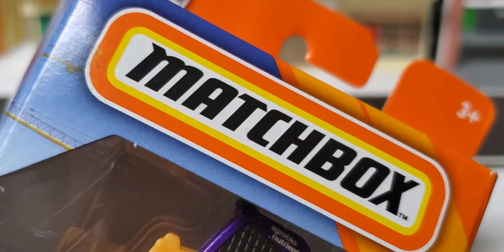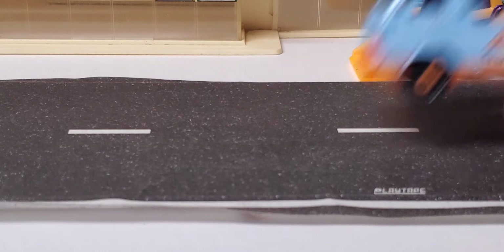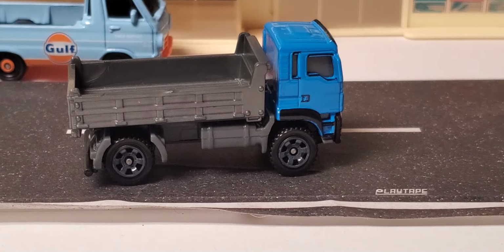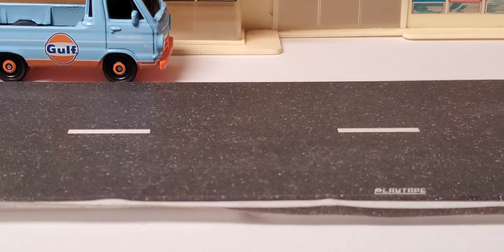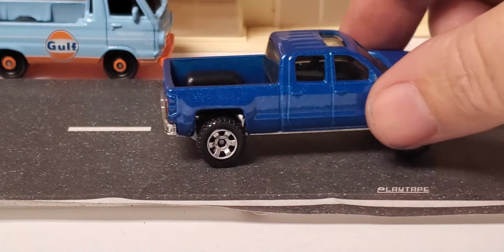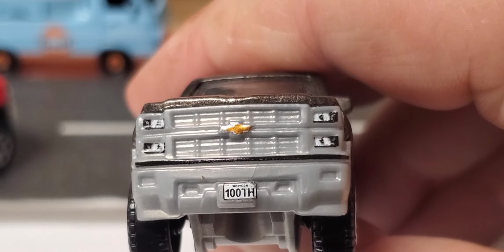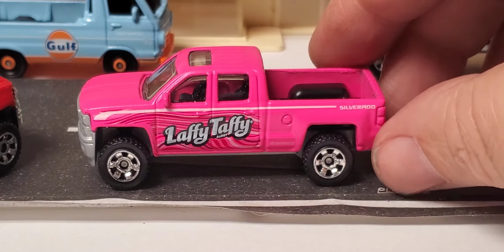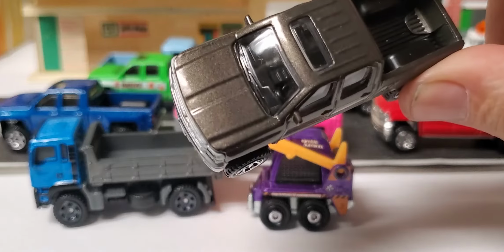Matchbox 2020 #3 mbx construction ll 5 pack feature '14 Chevy Silverado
Matchbox 2020 5 pack #3 mbx construction ll  feature '14 Chevy Silverado

MB789 Skidster
MB862 ´66 Dodge A100 Pickup
MB840 Water Hauler
MB1073 MAN TGS 18.440
MB924 ´14 Chevy Silverado